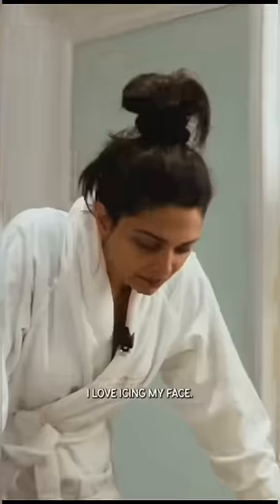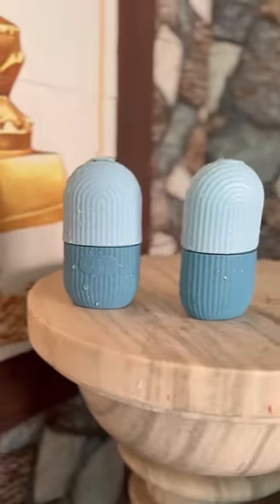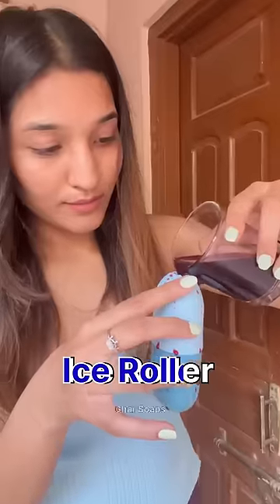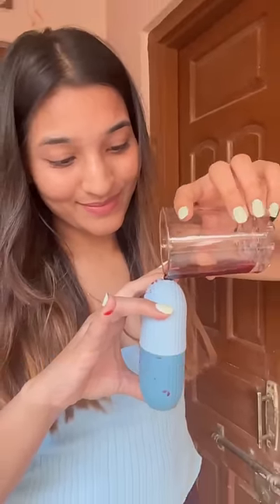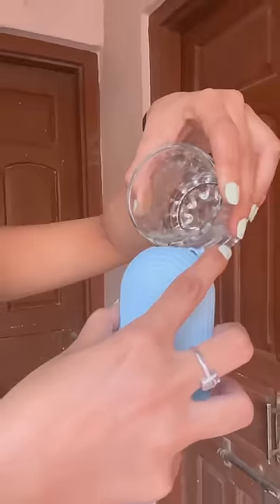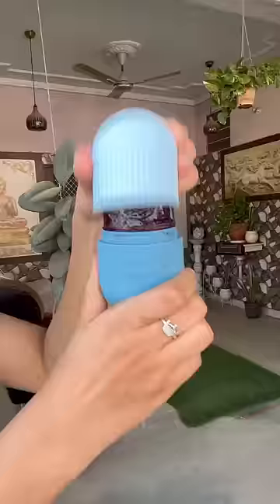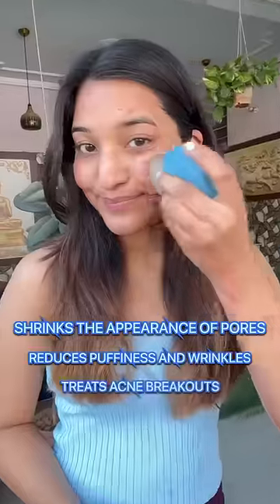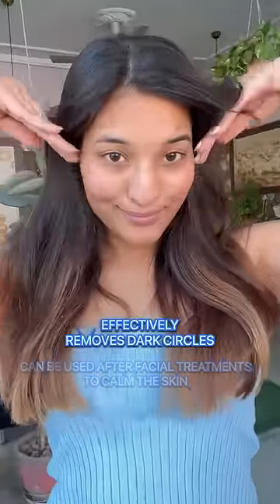Give your skin a refreshing boost with our ice roller🧊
Give your skin a refreshing boost with our ice roller - the perfect addition to your skincare routine! 🌟👌
*eliminate puffiness, especially around the eyes.
*reduce oiliness.
*ease acne.
*soothe sunburn.
*reduce swelling and inflammation, including rashes and insect bites.
*reduce signs of aging, such as wrinkles.
*boost the skin’s healthy glow.

Do try this today and you will be amazed at the results ✨😍